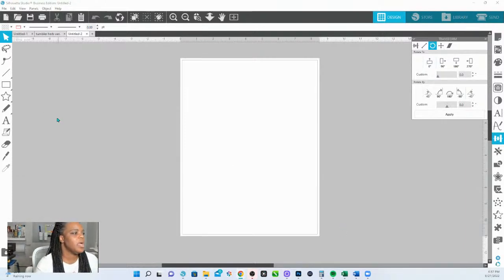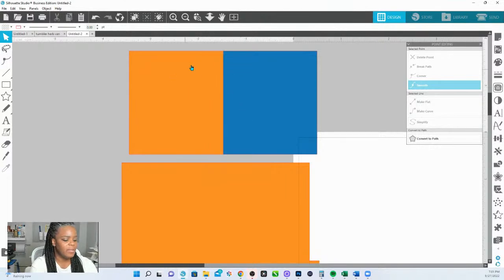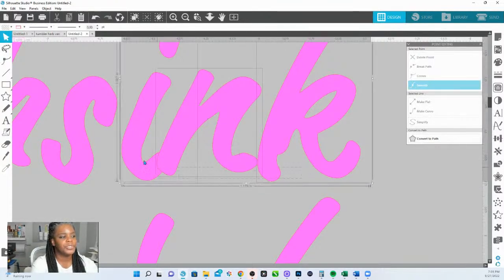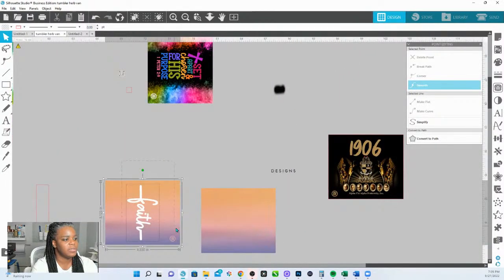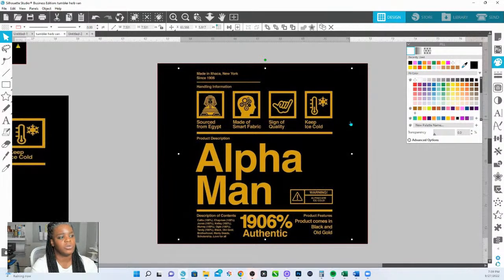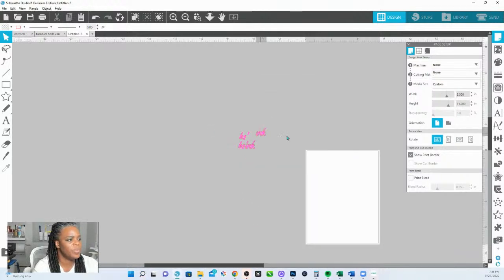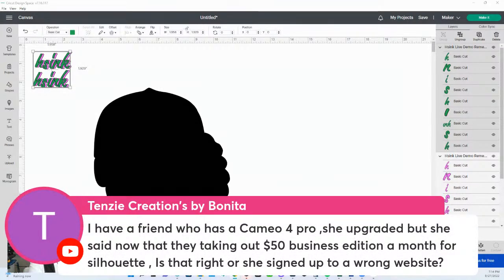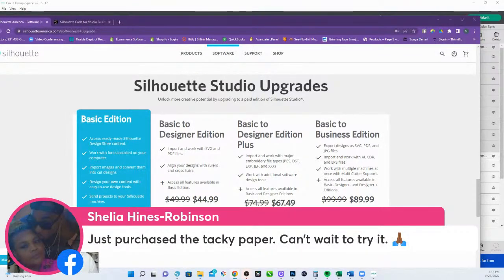Live Q&A with Shakeya the Professor: 9.27.22